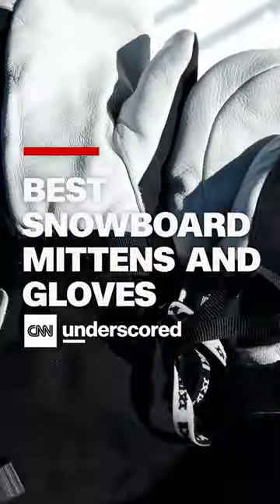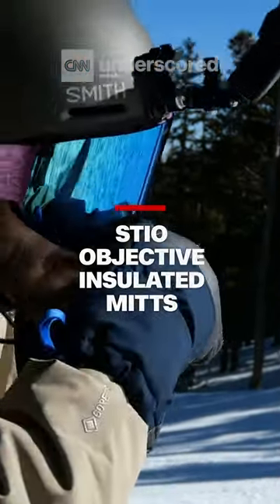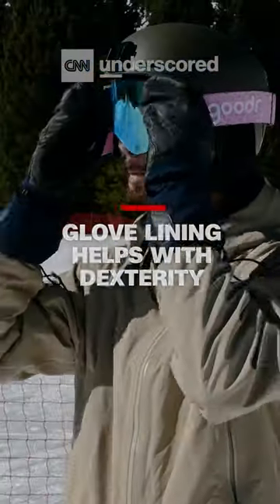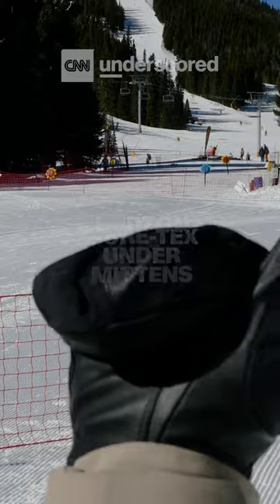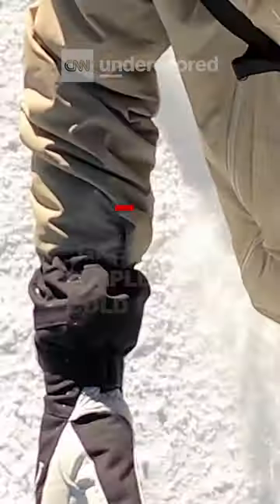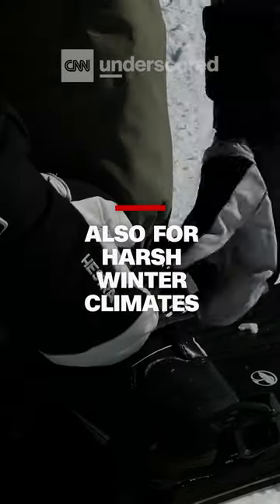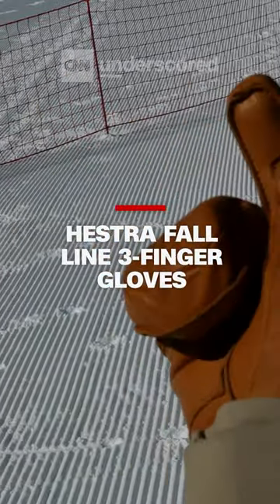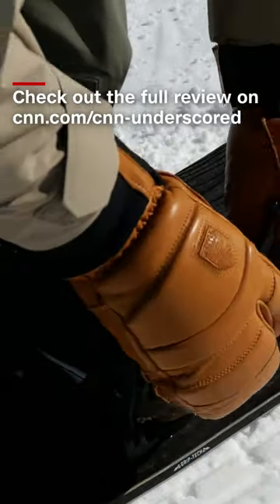We tested 14 pairs to discover the best snowboard gloves and mittens for your winter adventures.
Our editor rigorously tested 14 pairs of snowboard gloves and mittens to identify the top 4 that stood out from the rest. Whether you're looking for the best snowboard mittens, the best mittens for especially cold hands, short-cuff snowboard mittens, or the best claw snowboard gloves, we've got you covered with our expert picks.

Hestra Army Leather Heli Mitts

Burton Gore-Tex Under Mittens

Hestra Fall Line 3-Finger Gloves